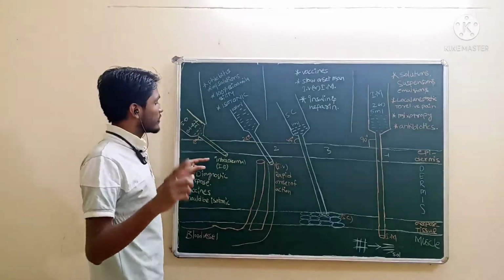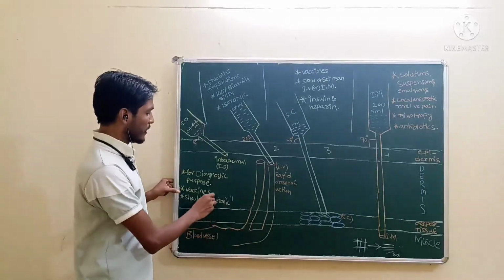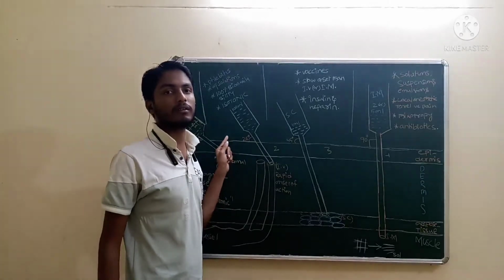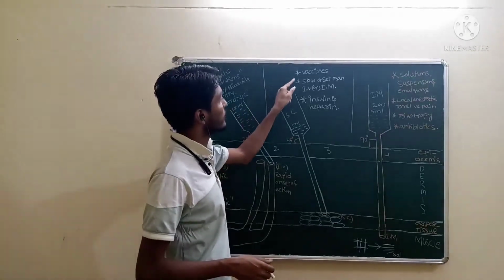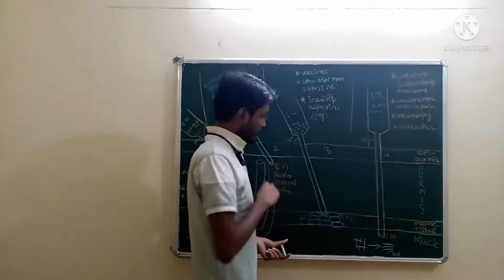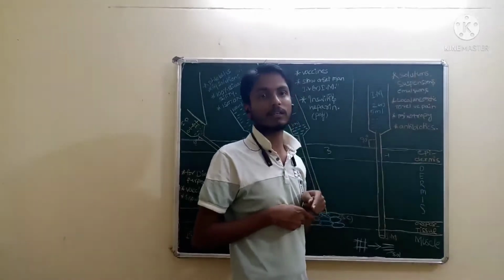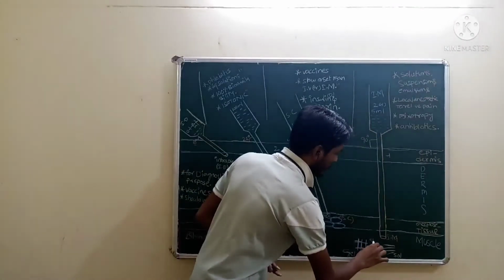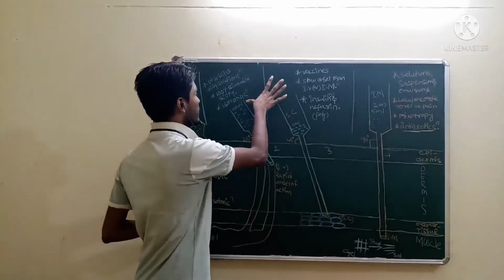parentalroutes of administration